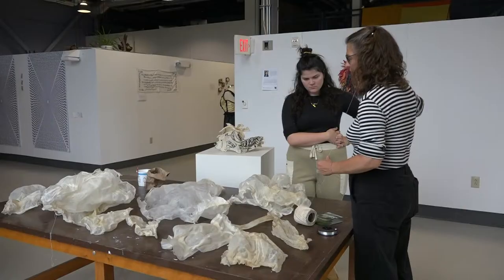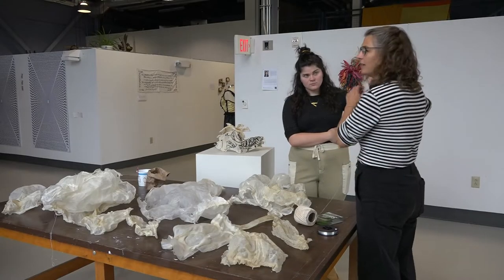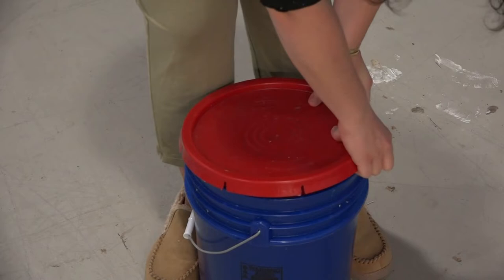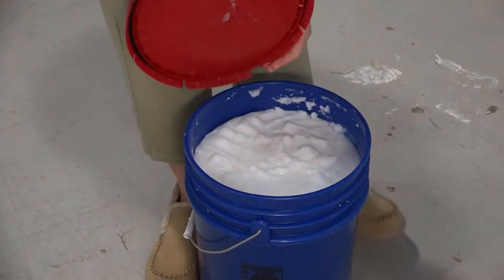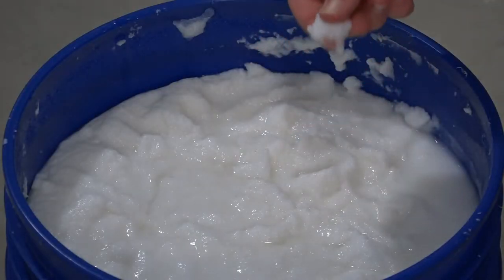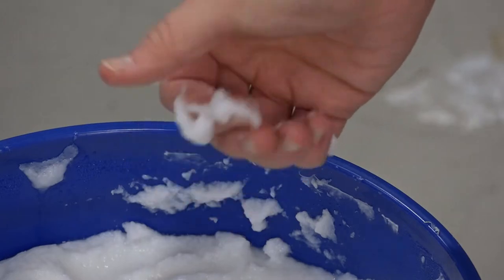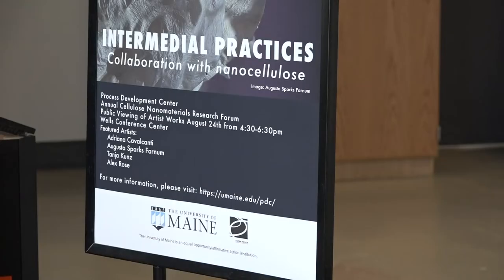UMaine intermedia students using nanocellulose to create art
"My projects both came out of failing and then finding the beauty within each of those intended projects that had failed and cultivating something new."